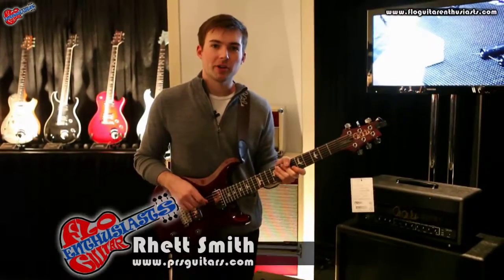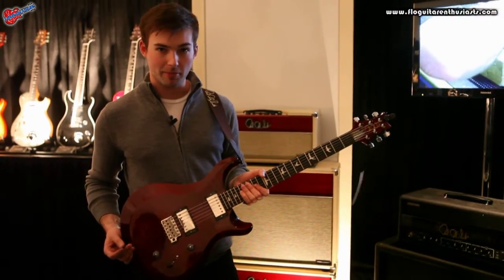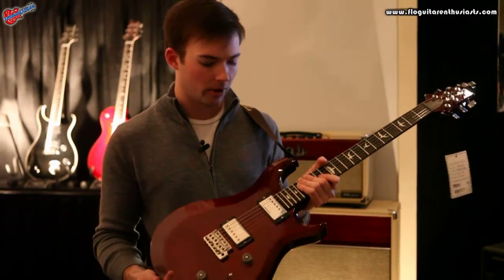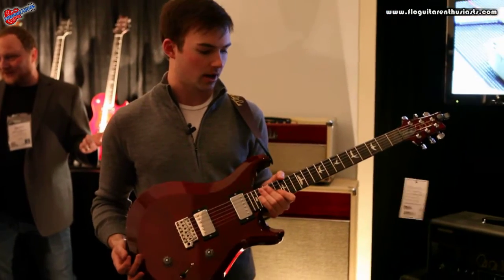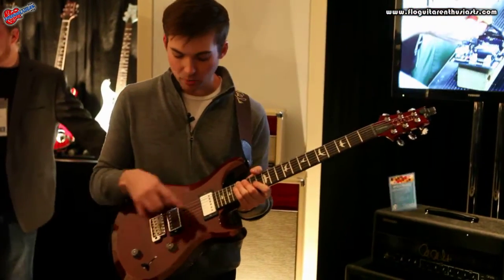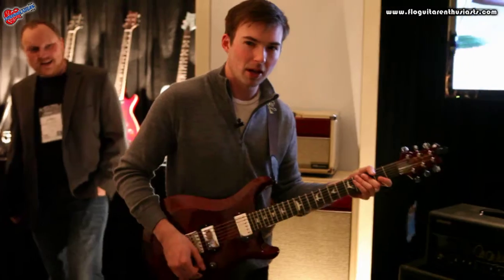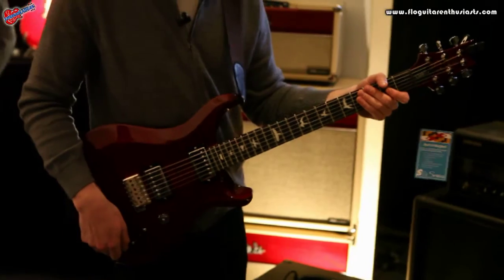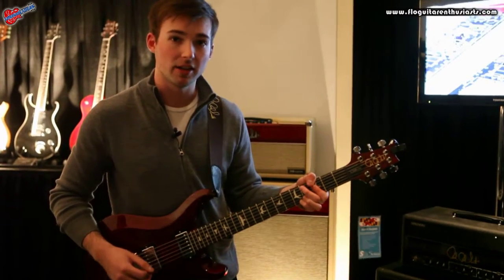NAMM 2014: PRS S2 Series -Custom 22- Demo On A 30 Watt HXDA by Rhett Smith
to learn more about The Flo Guitar Enthusiasts Radio Show! -We Talk Guitars, Tone and Gear

NAMM 2014: Rhett Smith from PRS (Paul Reed Smith) Guitars demonstrates the new S2 Series Custom 22 made right here in the USA in Maryland.   This guitar is a pro guitar that is budget friendly.   Rhett uses a PRS HXDA 30 Watt Amplifier.

Equipment Used: PRS S2 Series Custom 22, PRS HXDA 30 Watt, Sennheiser e609 Silver, Sennheiser Lav Wireless, Zoom H6, Canon Mark II 5d

Shot at the Winter NAMM 2014